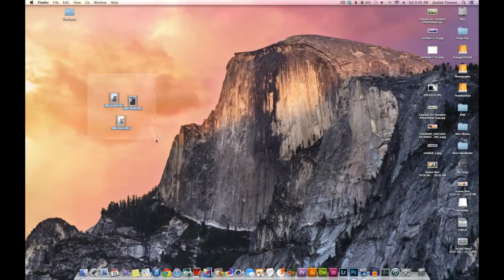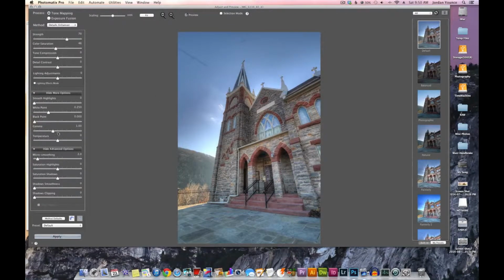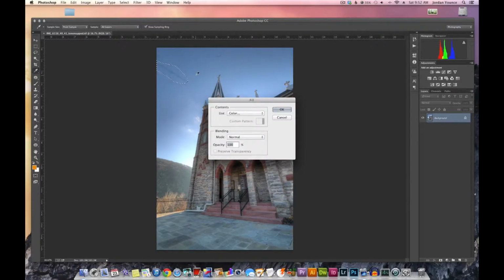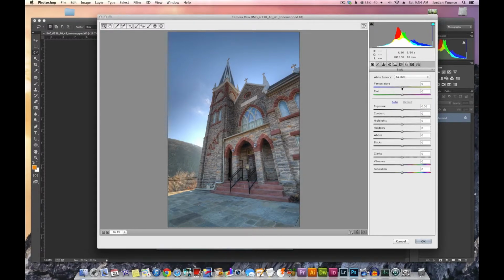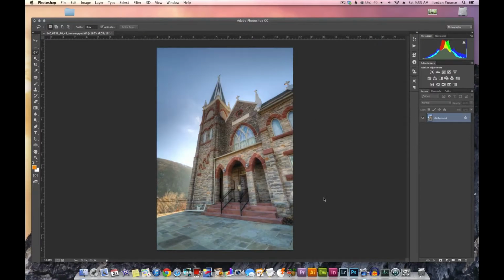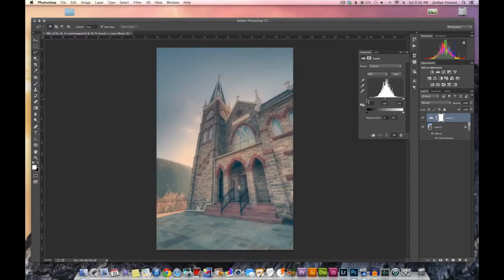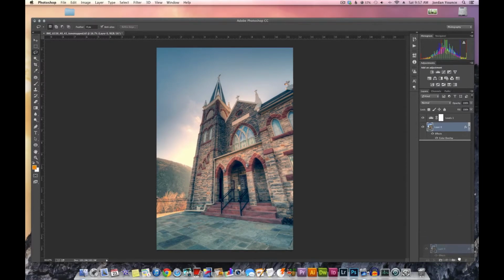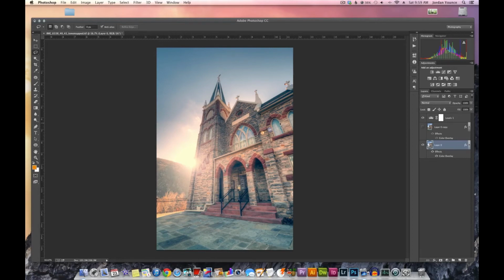How to Edit HDR Photography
Photomatix and Photoshop tutorial on how to edit HDR image.